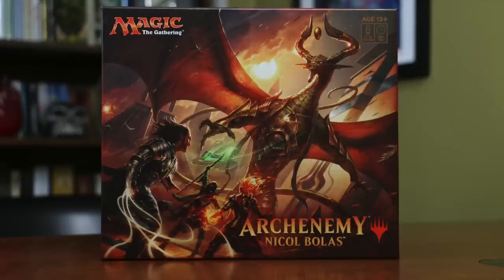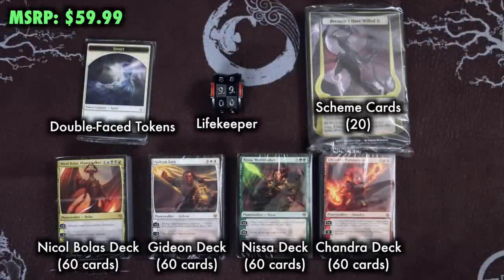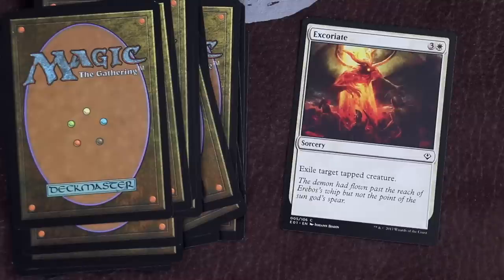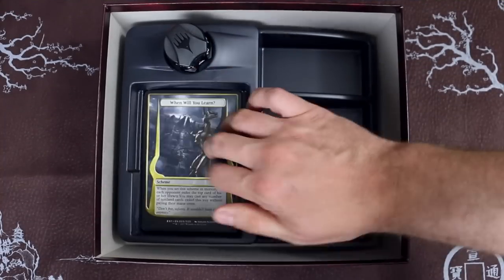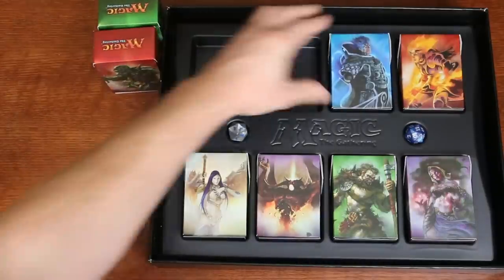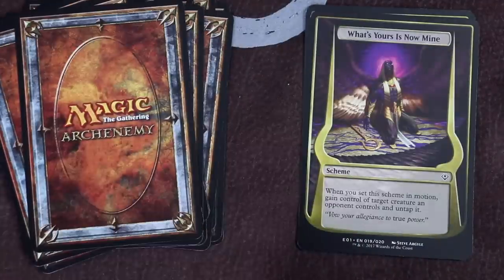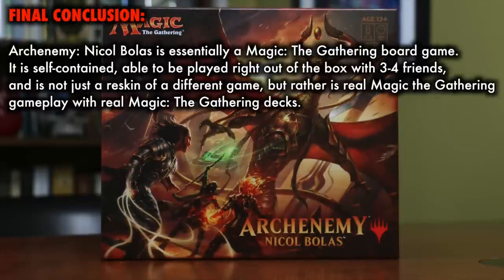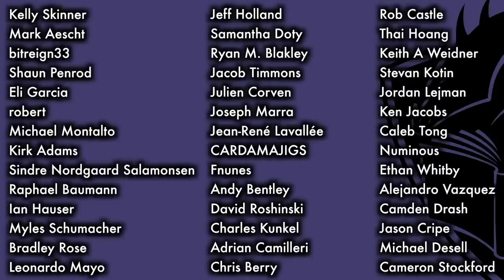MTG - Is it worth it to buy Archenemy: Nicol Bolas for Magic: The Gathering?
Many Magic The Gathering Players ask the question...is it worth it to buy Archenemy: Nicol Bolas

Much like the original Archenemy release, Archenemy: Nicol Bolas is a many versus one format, where multiple players team up against a single opponent.  This opponent is given the advantage of Scheme cards to grant them powered up benefits throughout the game, and thus the team must work together to defeat the archenemy!

But has Arch Enemy: Nicol Bolas finally cracked the problem of overpowered arch enemies whose schemes are near impossible to overcome, or is another in the line of “good in theory” but disappointing in practice alternative formats for a game not made to handle such extreme variations? Let’s take a look!

Please note:

This video is a review of the product: Arch Enemy: Nicol Bolas and assumes that you as viewer is familiar with the format. If you would like to learn how to play Archenemy, please see my instructional video here, which is linked in the description.

Archenemy: Nicol Bolas is essentially a Magic: The Gathering board game. It is self-contained, able to be played right out of the box with 3-4 friends, and is not just a reskin of a different game, but rather is real Magic the Gathering gameplay with real Magic: The Gathering decks.

While there may be some balance issues in regards to the Archenemy vs. The Gatewatch decks, they are minor, and the biggest problem with gameplay is the likely lack of replayability, with games getting stale fast and no easy way to play this with other decks.

Despite there being reasonable financial value of individual cards, the cards themselves have little to no relevance for players and collectors. There are no chase rares or mythics or other needed reprints here, no original cards other than the schemes, and only the planeswalker cards themselves have new art...and they are not even foil.

Nonetheless this is a very good product and possibly a great deal of interest to casual players, players who love flavor, or just players who like to break up more intense gameplay for a fun magic evening with friends.